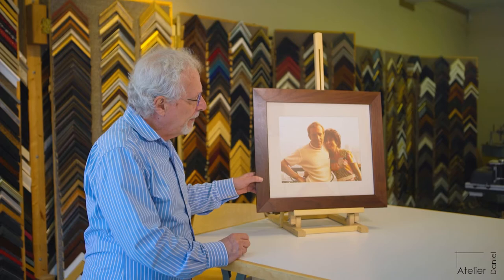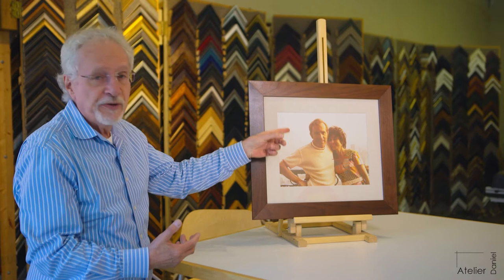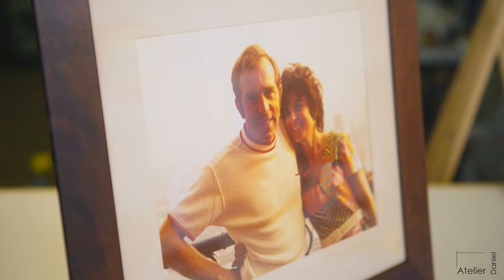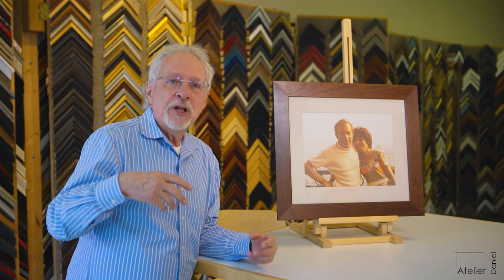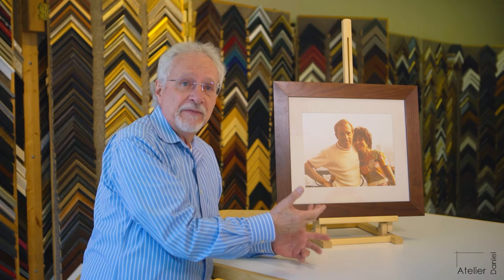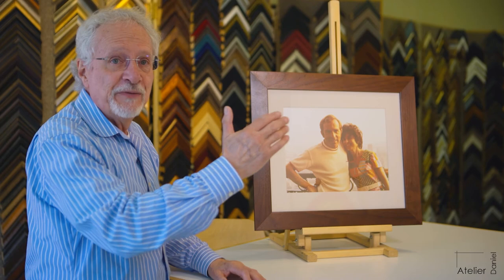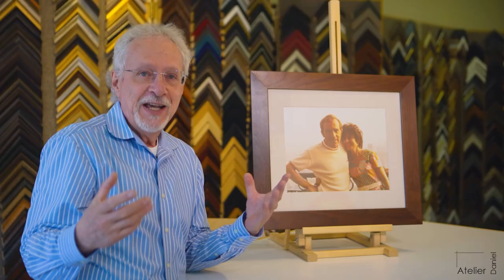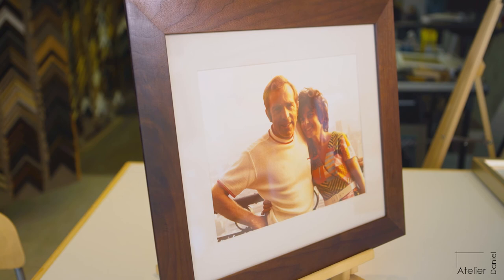How to frame a photograph – design and rationale.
We have here a photograph that a client brought in. Obviously, it's of a couple and this is the effect of it in a single mat. We've taken the mat and decided to chose a white colour that was soft so that it wouldn’t contrast too much with the beiges that are in here – it’s soft and sort of off-white in the background. We decided together with that particular client on that particular white.

When we do anything like this, we tend to put a certain amount of mat board around the artwork. That amount of mat board varies depending on the frame we use as well as varies depending on a lot of other things on how much space we need to give the artwork so that it breathes.

The basic concept, though, is that the sides are even on all 4 sides. We I cheat by putting a little bit more on the bottom because of something called parallax. When we see something on the wall, the top looks bigger because of the angle at which you're looking at it. So, we put 1/4 of an inch more on the bottom and then your eye feels comfortable and it feels like all 4 sides are equal.

The client decided that they wanted to have a solid walnut frame. That's what this is and we declined when the client actually wanted a smaller mat board. I refused because I still want your eye to flow evenly from the outside through the mat board to the image and in order for that to happen, we needed a larger width of mat so that we have enough of the mat board there so that your eye movement flows instead of there being a sharp definitive line.

We worked together on picking the colour of the mat chosen. They wanted walnut, solid walnut and this is the one that they chose. This has a very wide profile and the width of this profile just highlights how much you're going to focus on the content because the brown that's all the way around here is literally a barrier keeping your eye on the content.

So, if you're not interested in this photograph you wouldn’t bother looking at all, but if you're in the least bit interested in it, then this brown will focus your eye because it will force you try to stay in the frame acting as a barrier.
Atelier Daniel, as quality master framers in Montreal, has years of experience with preservation framing and design. We use a large variety of materials and creative methods. At Atelier Daniel we are dedicated to providing you beautiful custom design, high quality finishing and great service.

John Daniel, president of Atelier Daniel in Montreal, Quebec has 40 years of experience as a quality picture framer.

John Daniel has chosen and framed many thousands of works of art. John was one of the first commercial framers using museum quality framing in Montreal. He has given many courses on conservation and preservation framing. He has also given courses on framing design and the quality enhancement of each client’s work of art.
Dictated by John Daniel
Atelier Daniel
4625 Avenue Wilson, Montreal